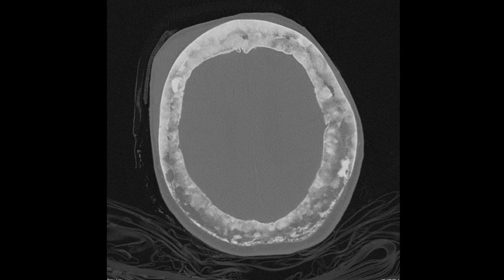Hormone Therapy for Breast Cancer and the Side Effects of Tamoxifen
Dr. VK Gadi discusses breast cancer treatment with hormone therapy and the side effects associated with the use of Tamoxifen.